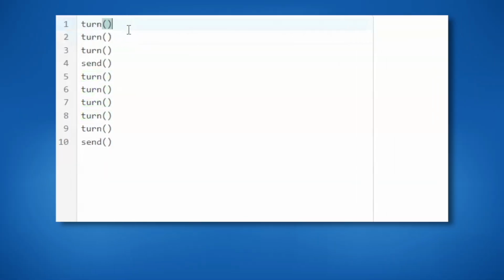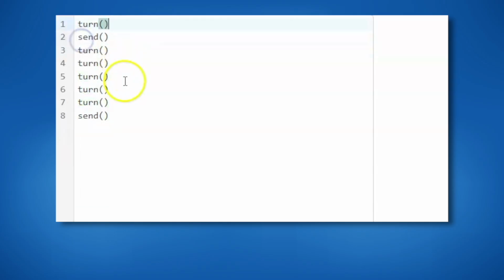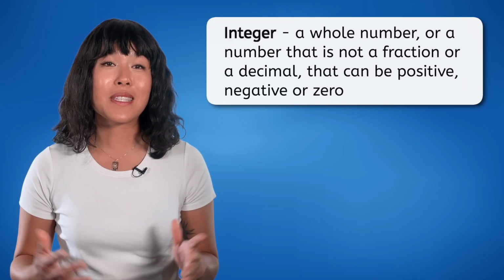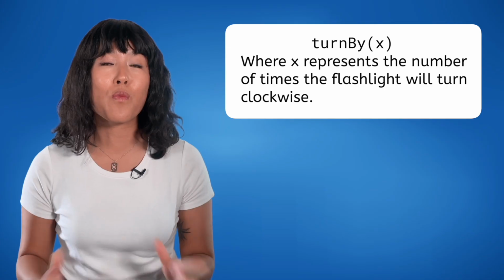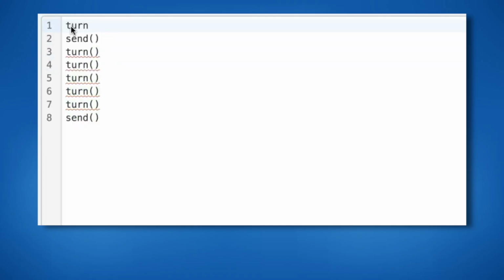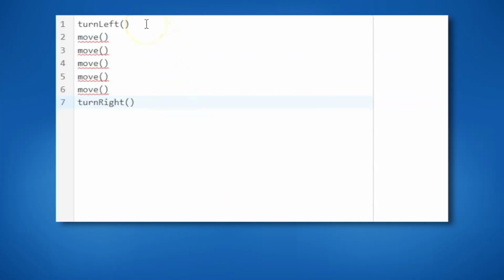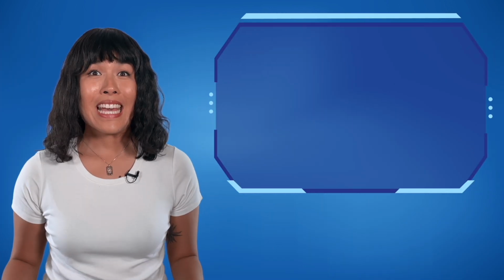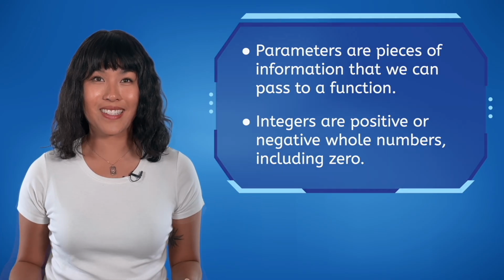Function Calls With One Parameter - Coding for Kids and Teens!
Let's use functions with parameters! In this computer science lesson for grades 8-12, students will learn how to utilize functions that contain integer parameters. This lesson is from Miacademy and MiaPrep's Intro to Programming 1 course.